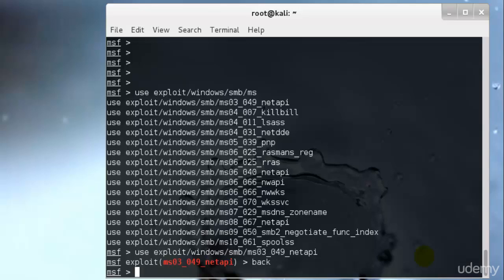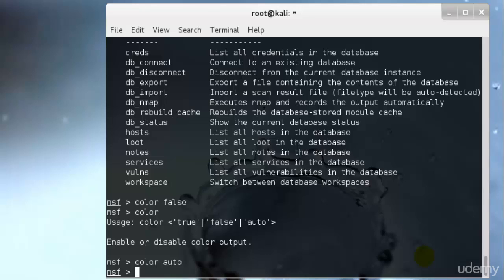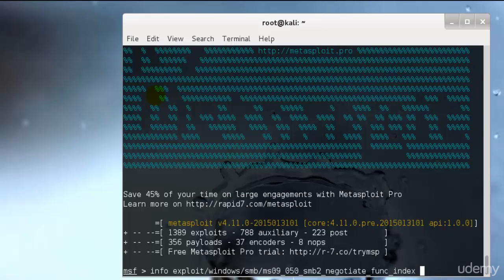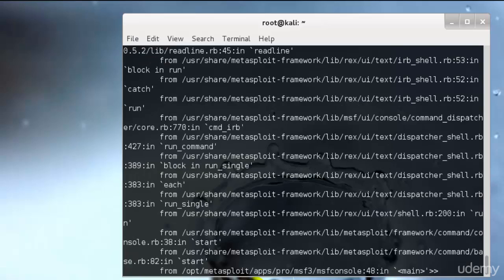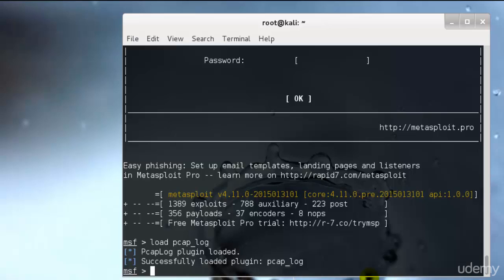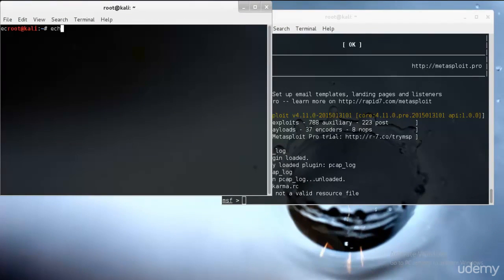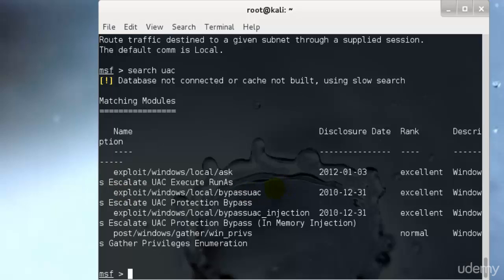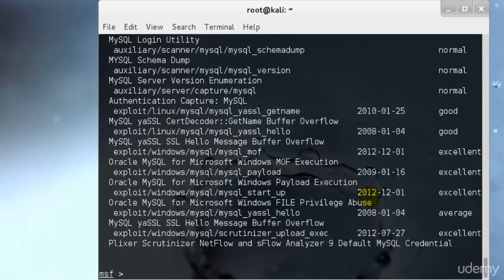104 Msfconsole commands